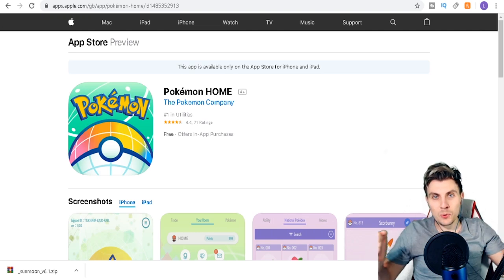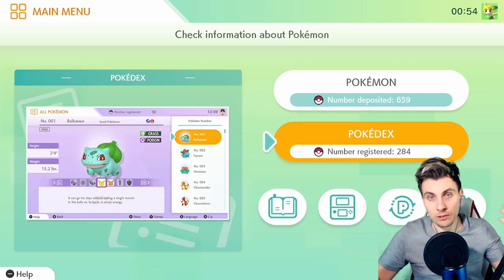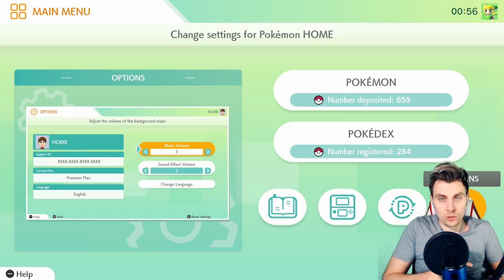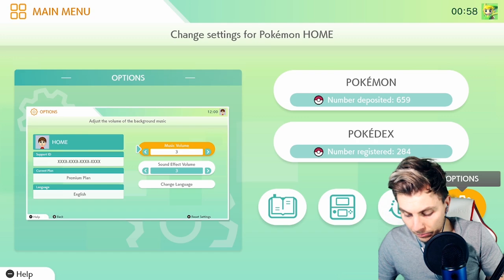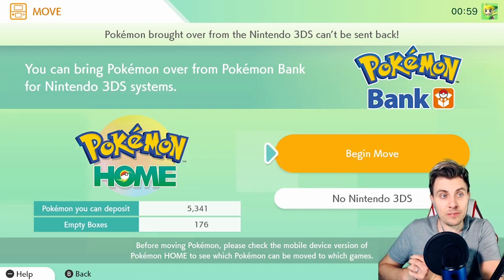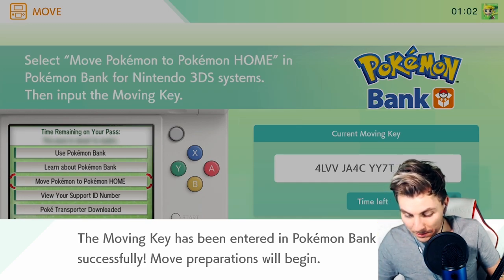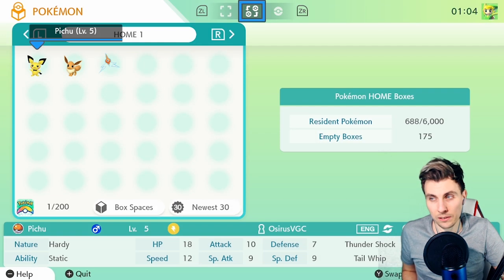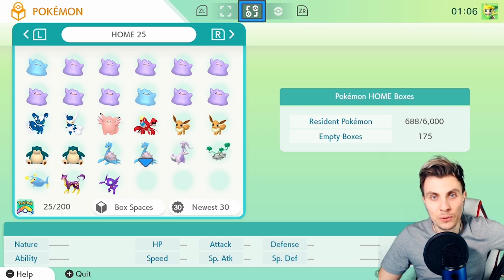How to Transfer from Pokemon Bank to Pokemon Home | Pokemon Sword and Shield Guide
Pokemon Home is here!! HOW TO TRANSFER FROM POKEMON BANK TO POKEMON HOME! Pokemon Home Guide.

How to Transfer from Pokemon Bank to Pokemon Home | Pokemon Sword and Shield PLAYLIST Like this content??

Pokemon Home is now available on the Nintendo Switch and as a Mobile App. In this pokemon home guide I will show you How to use Pokemon Home to transfer Pokemon from Sword and Shield, How to transfer from Pokemon Bank to Pokemon Home. Transfer Pokemon from old pokemon generations to Pokemon Sword and Shield. How to transfer Pokemon from Old Generation to New Generation, How to use Pokemon Bank, How to use Pokemon Home, How to transfer Pokemon from Pokemon home to Pokemon Sword and Shield. How to transfer pokemon from Pokemon Sun and Moon to Sword and Shield. How to transfer old pokemon to sword and shield.